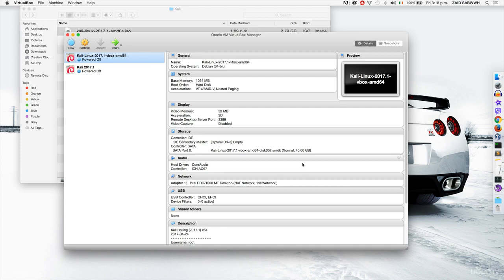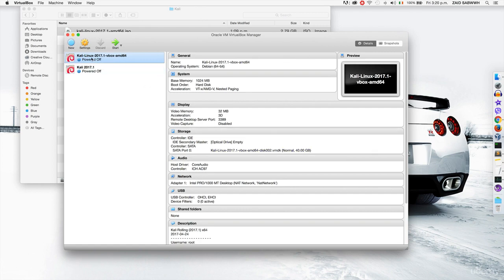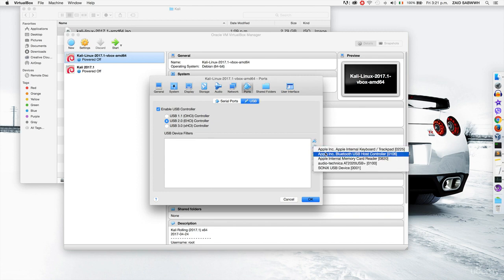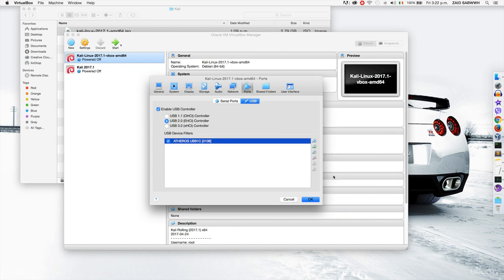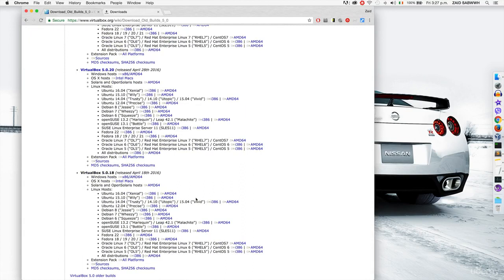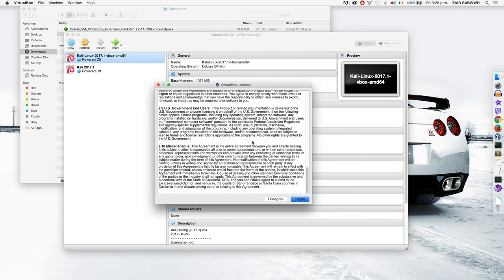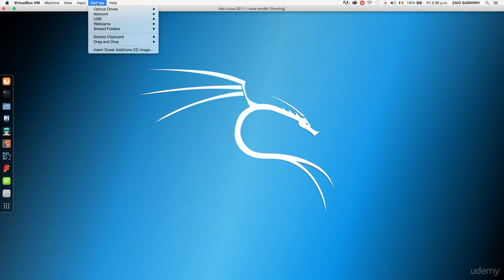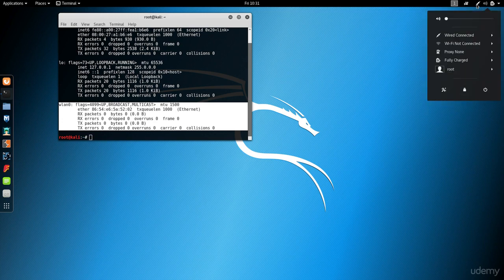RUN Kali linux Vm ware - learn WiFi